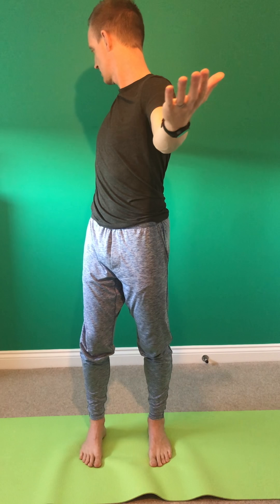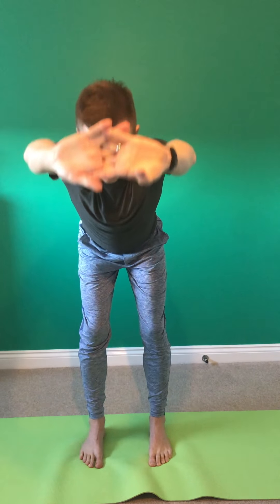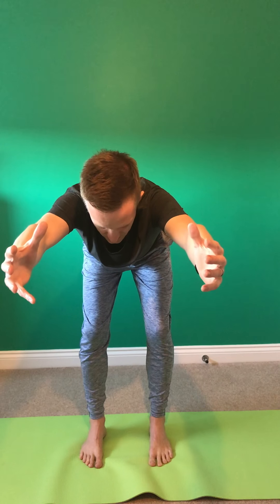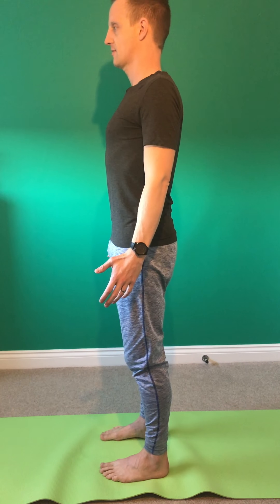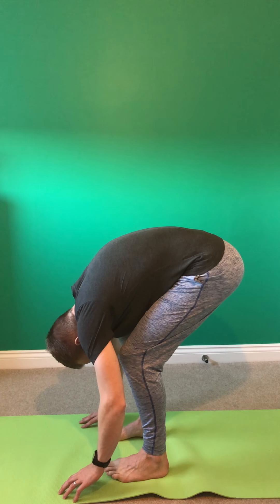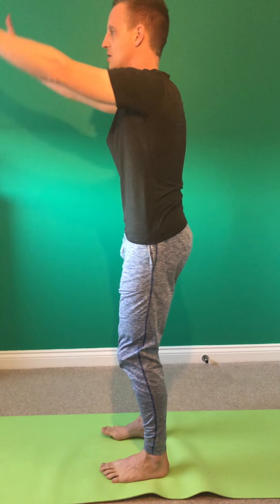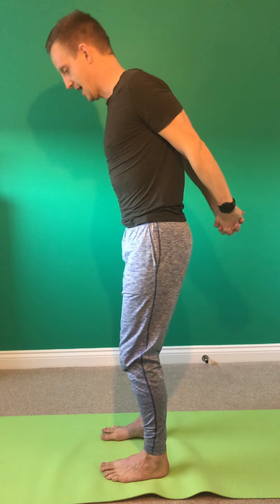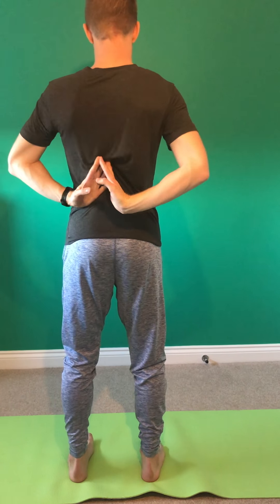Swaying Palm Tree Vinyasa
A beautiful grounding sequence to practise any time. This sequence helps to lower Vata dosha, so is great if you're feeling a little up in the head!